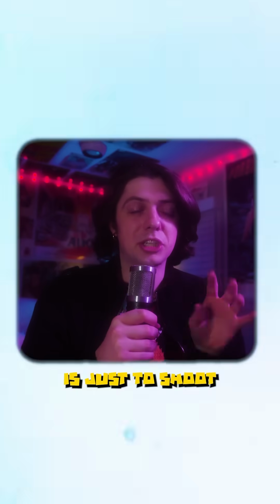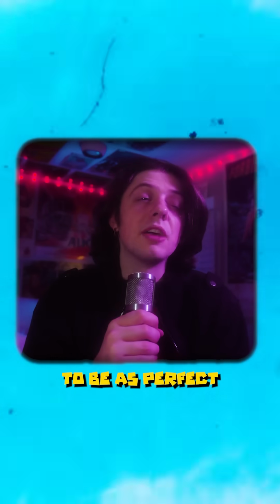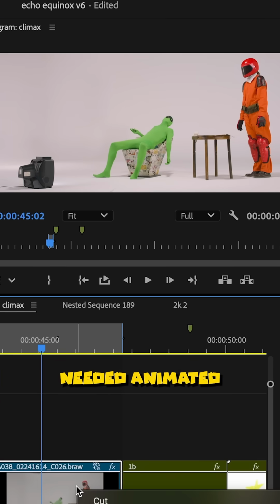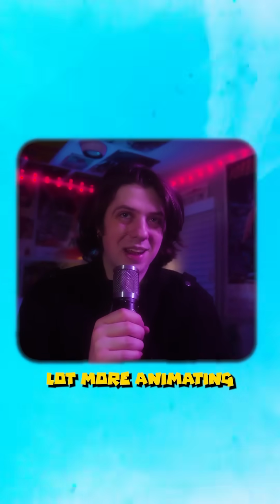Echo Equinox Short Film (Animation Tutorial)